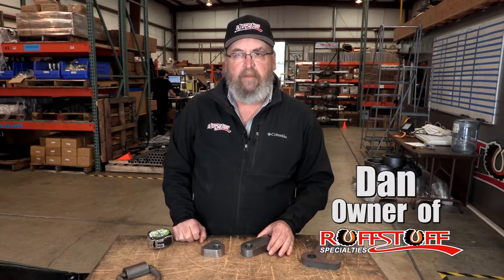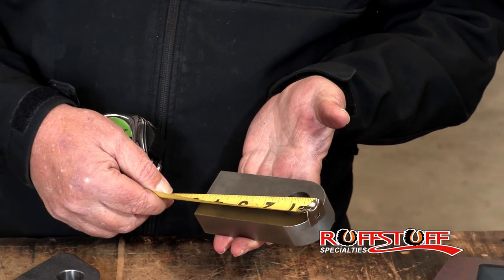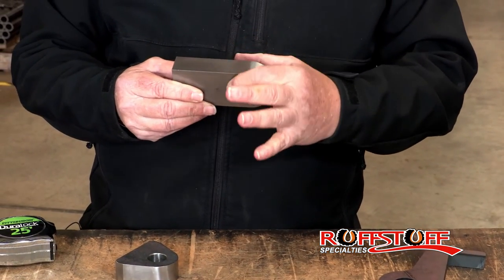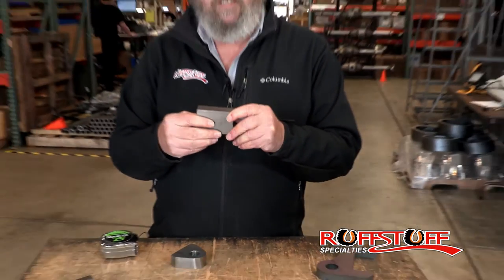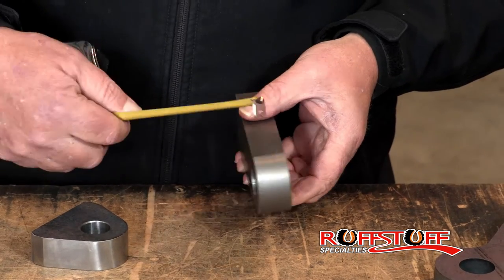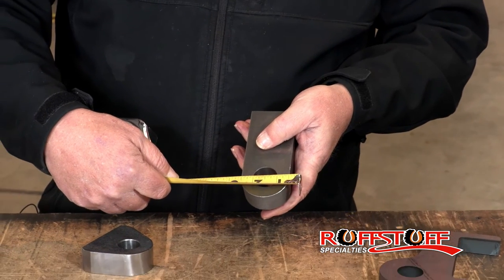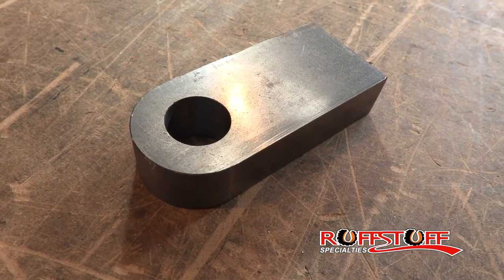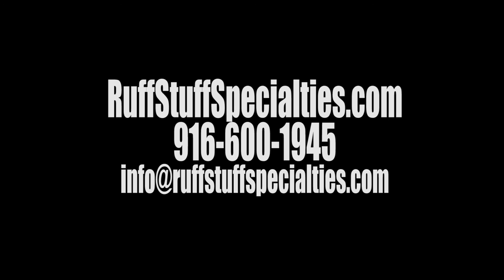Why such a Long Body on this Thick Bumper Clevis? Dan explains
These are not your standard D-Ring hard mounting points. These are 1" thick and long enough to mount through the body of the bumper, you can even drill them to bolt to your frame in addition to welding them inside and out to the bumper surface.
1" bore so you can also use the strongest D's and not fail.
Sold INDIVIDUALLY at a very fair price.
Price:  $20.00

3237 Rippey Rd #200
Loomis CA
95650